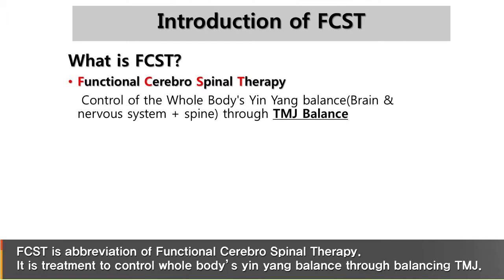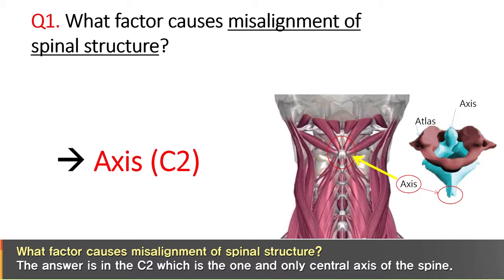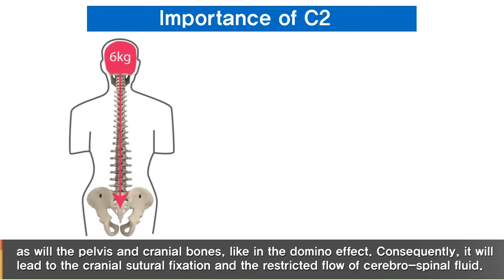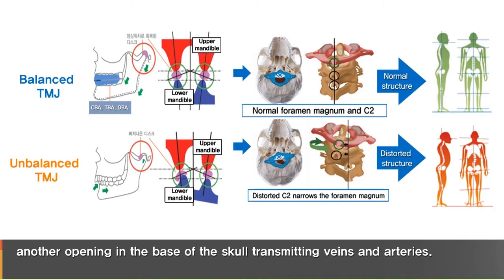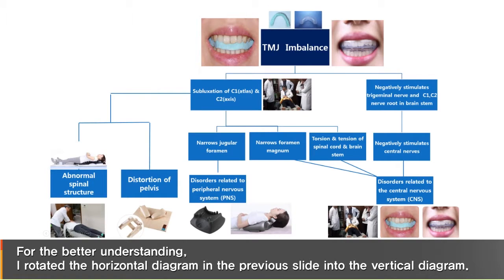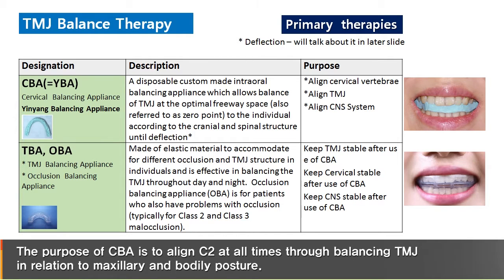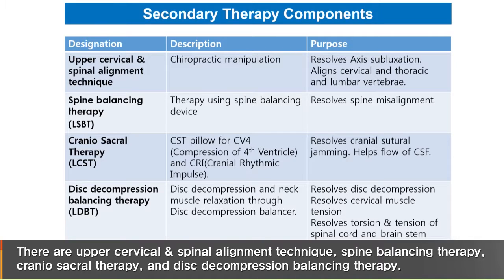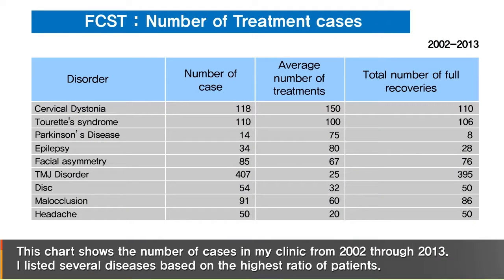Treatment case of TMJ disorder / 턱관절 장애 치료사례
Case Study of FCST
Name : K**(30y.o / Female)
Chief Complaint : TMJ disorder
(Cervical, shoulder, dorsalgia, low back pain)
and 49 other TMD symptoms
Results : Full recovery
Duration of Treatment : 4 months
Number of Sessions : 8th